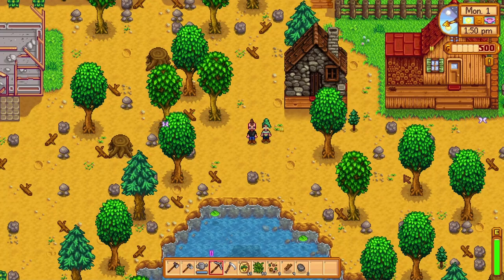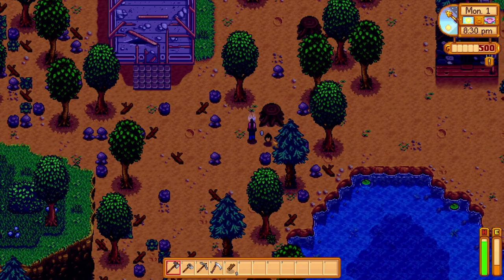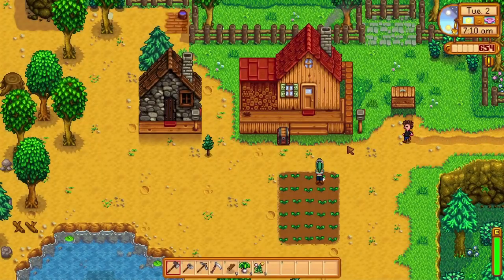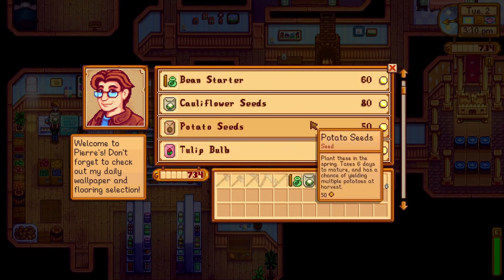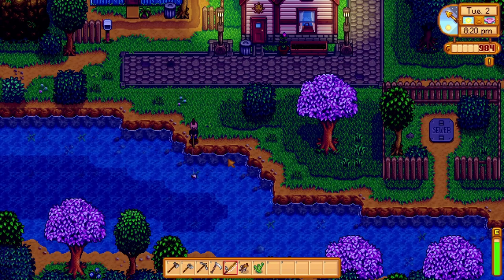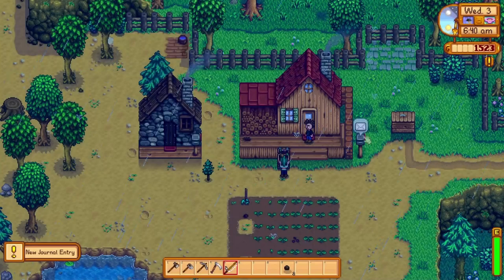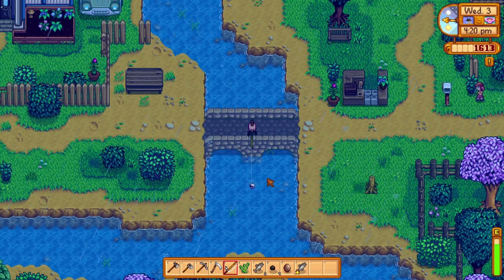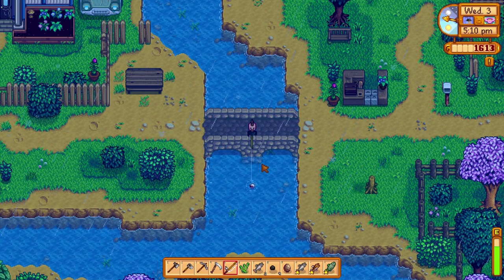Lowkey let's play: Stardew Valley With Friends! Ep 1.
Let's explore and go adventuring in the wonderful world of Stardew Valley With Friends!
Check out sneak energy! great sugar-free caffeine boost without the crash of other energy drinks!